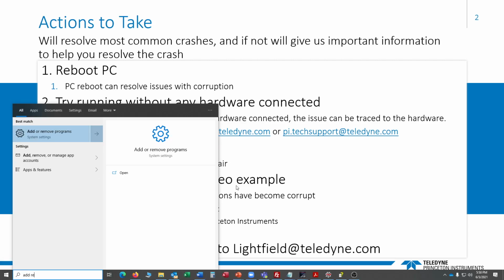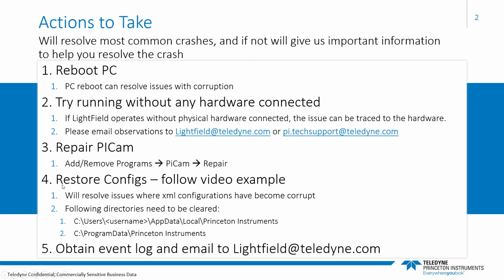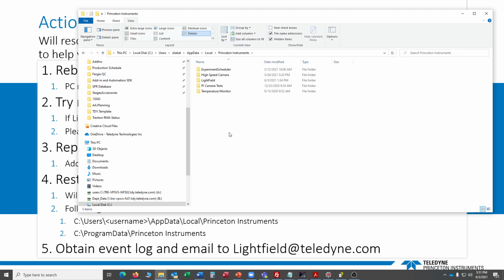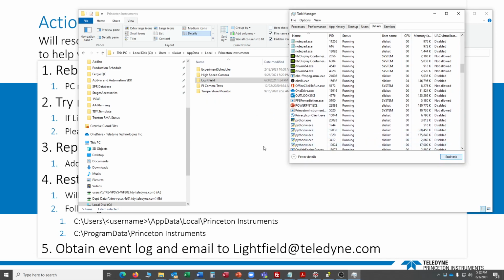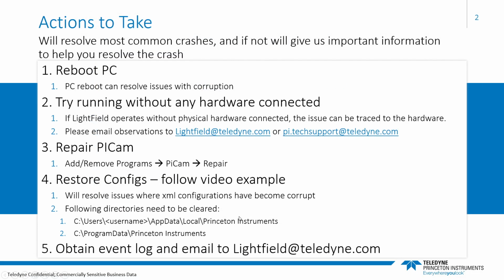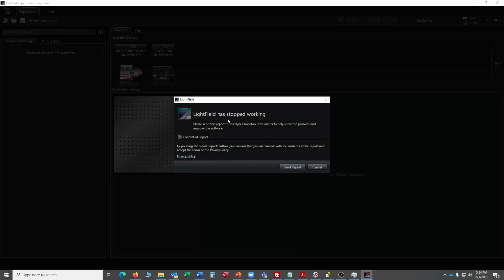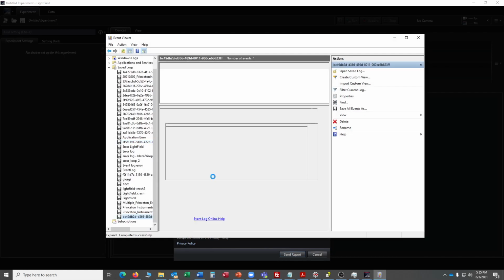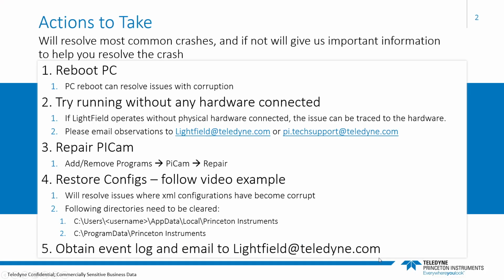How to Resolve LightField Crashing – Teledyne Princeton Instruments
Ever had LightField crash? This is our troubleshooting video, hosted by one of our experts.